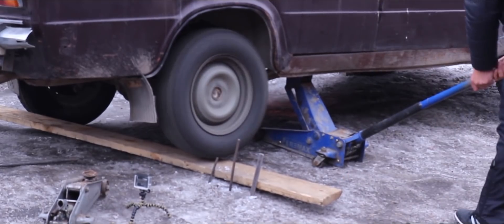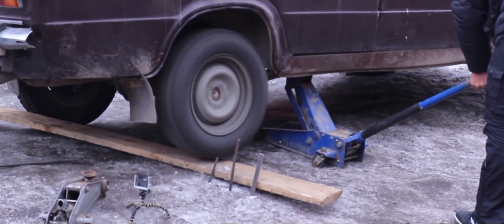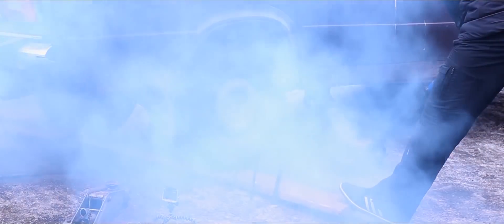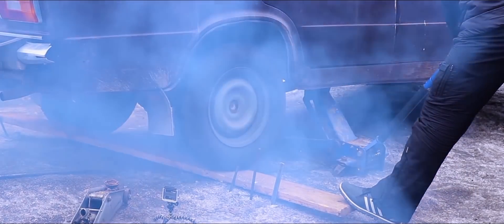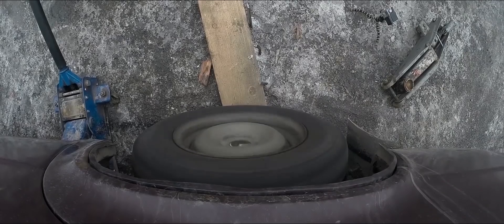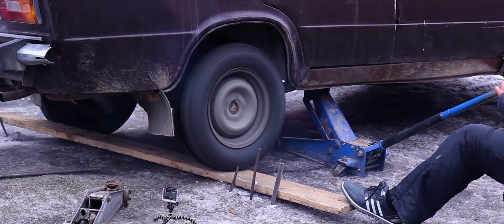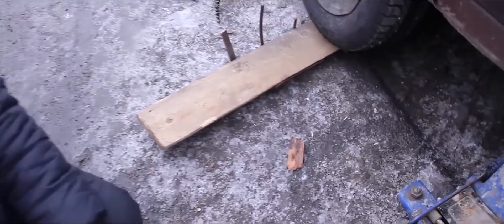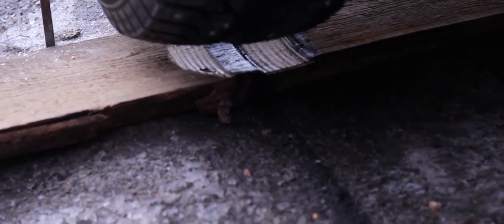Can a studded tire cut through a wooden plank?